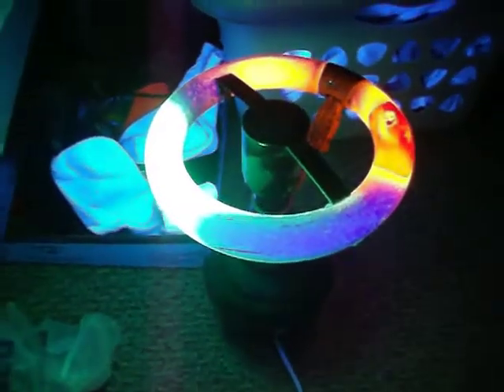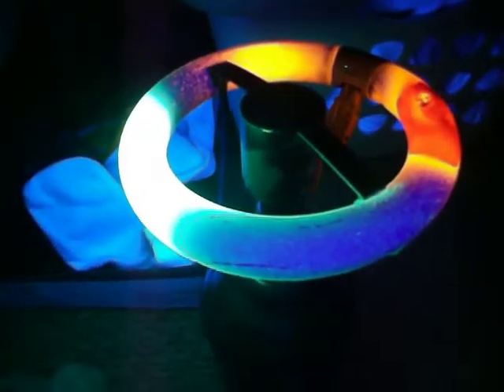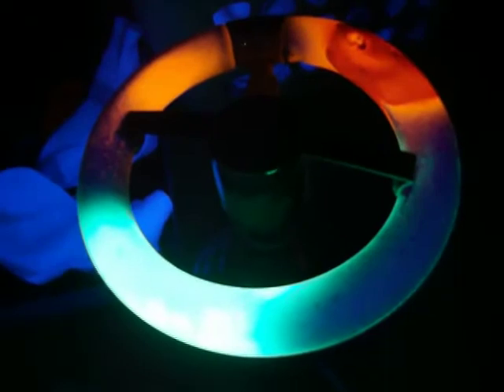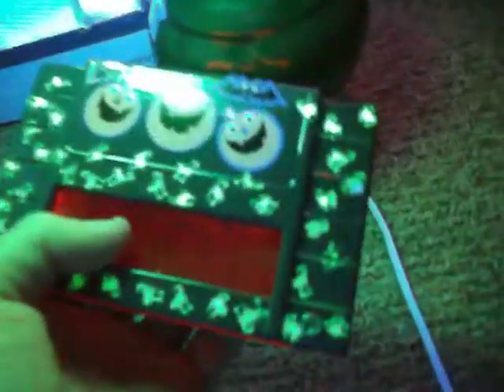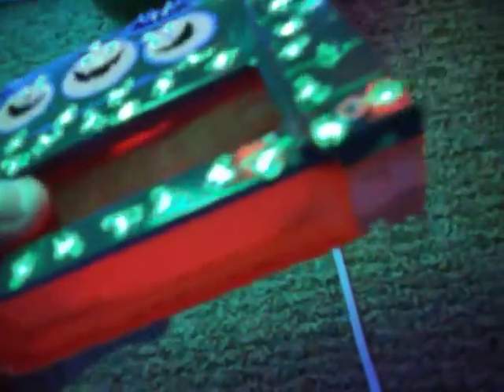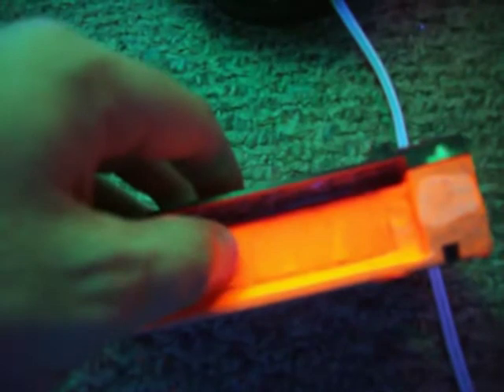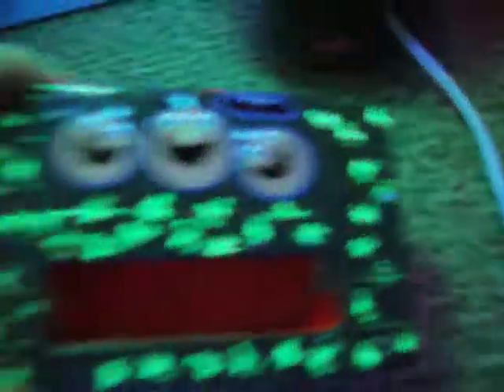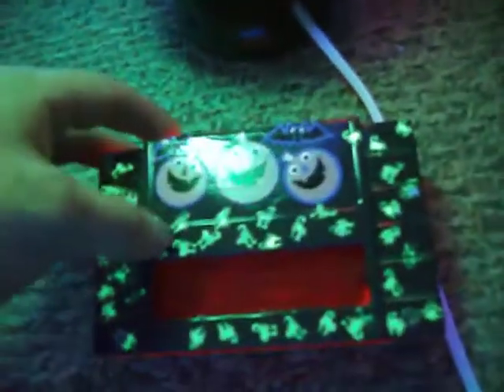Ultraviolet Update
This is a progress update for September 20th 2012 about my SNES Pi box and what I have planned.